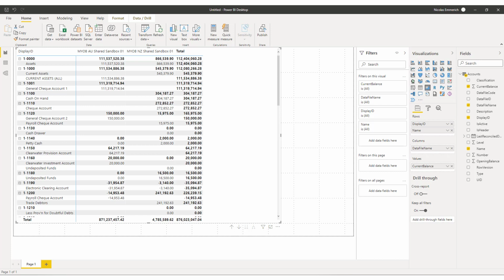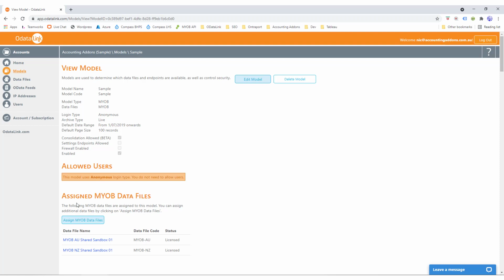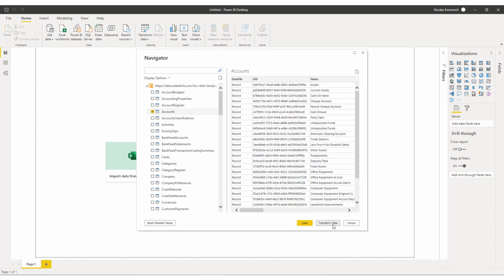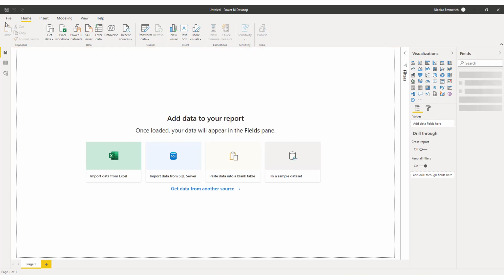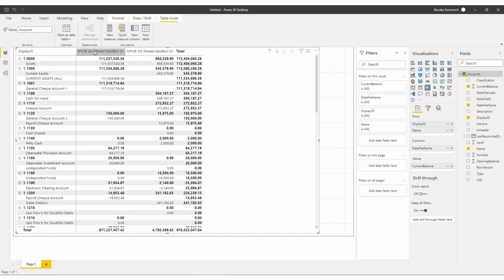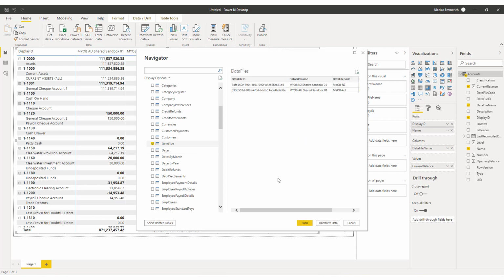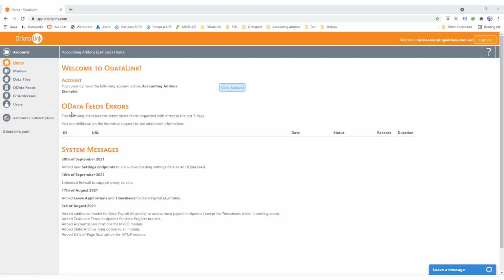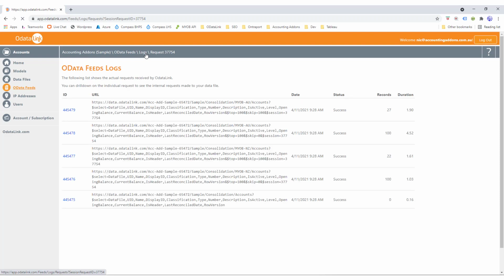How to pull data from multiple data file and organisations using Consolidation in OdataLink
OdataLink's brand new Consolidation feature allows you to create and use a single OData Feed to consolidate data from multiple MYOB or Xero Organisations simply and easily.

Into - 0:00
Enable Consolidation - 0:47
Get Consolidated Data - 1:33
New DataFile Field - 2:13
Create Consolidated Report - 3:07
New DataFiles Endpoint - 4:02
Enhanced Log Screen - 5:07
Outro - 6:09